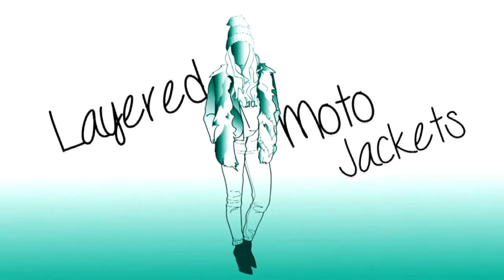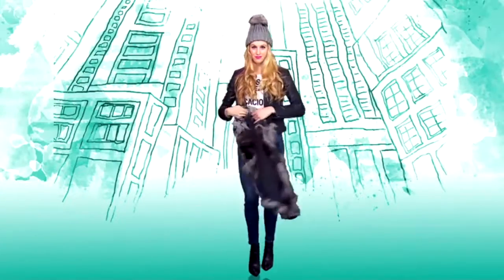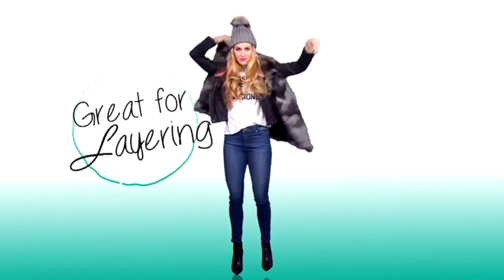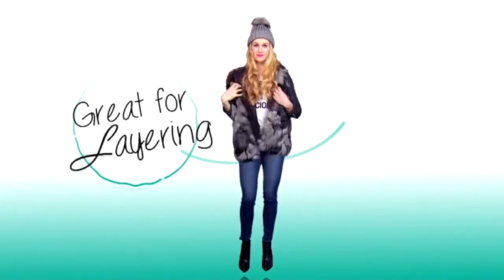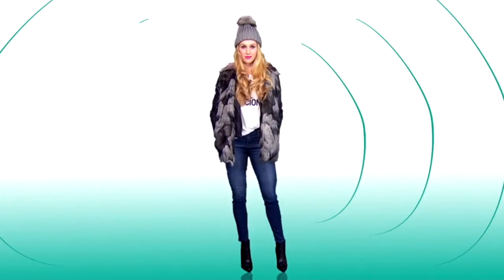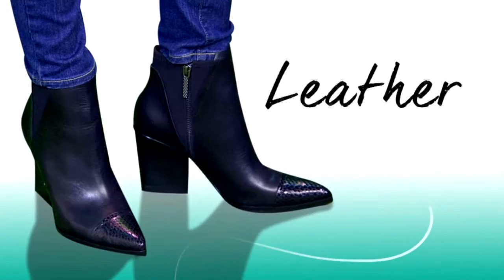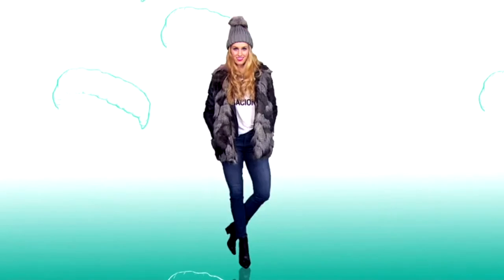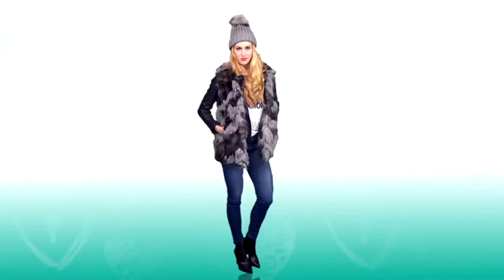Style Snacks with Dimpy Sethi // Layered Moto Jacket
March 06, 2017: Tonight on Amazon Style Code Live, don't miss the style snacks with Dimpy Sethi, learn how to layered moto jacket for the season.